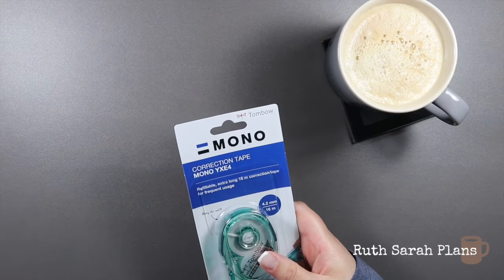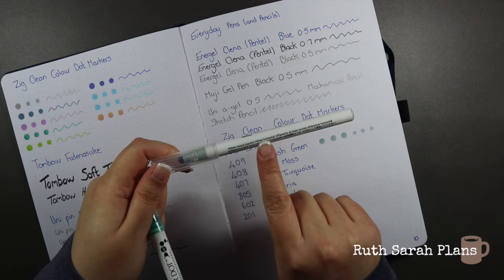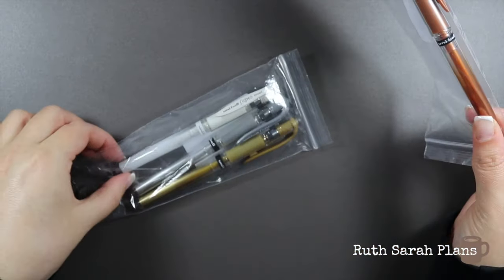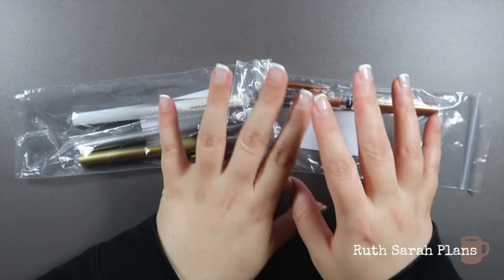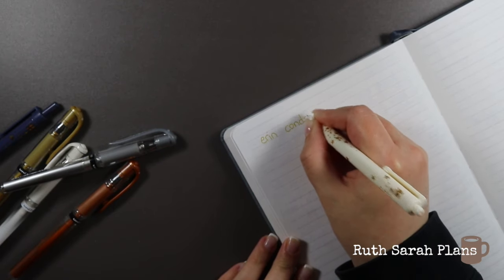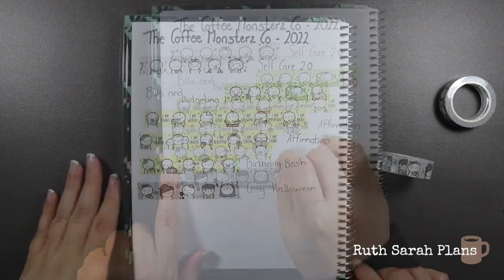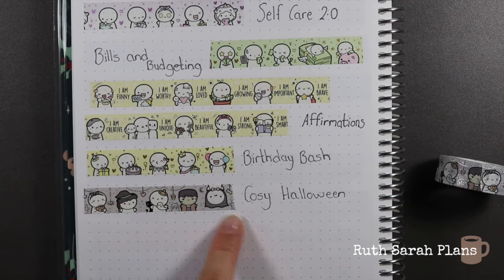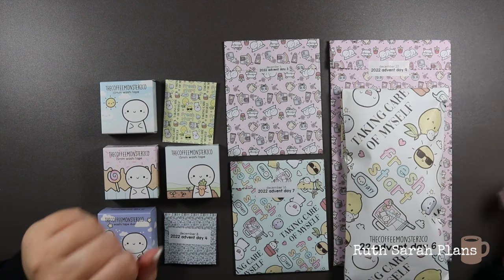TCMC & Amazon (Inc. Mild Clean Colour Dots) - Planner Haul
In this video I am sharing what I bought in the Coffee Monsterz Co and also a few stationery items I purchased recently from Amazon

Amazon Finds*:
uni-Ball Signo Gel Pen - Copper:
uni-Ball Signo Gel Pen - Silver, White and Gold:
Kuretake ZIG CLEAN COLOR DOT Markers Single (MILD COLOURS):
Kuretake ZIG CLEAN COLOR DOT Markers Single (MILD SMOKY COLOURS)
Tombow Extra Long Easy-Write Refillable Correction Tape:
PILOT G2 Metallics:
Currently Unavailable - I will add a link when I can

Video Chapters:
0:00 Introduction
0:12 Amazon Purchases
16:04 TCMC Purchases